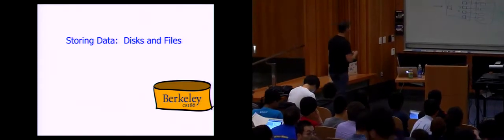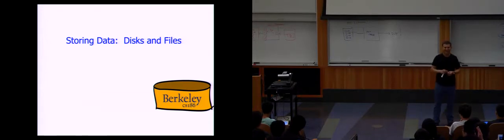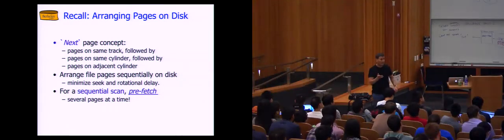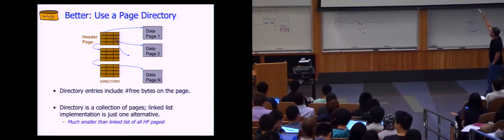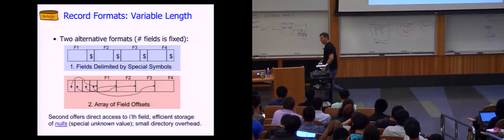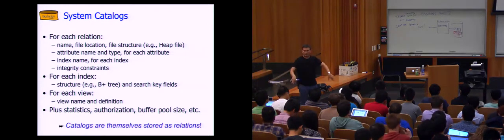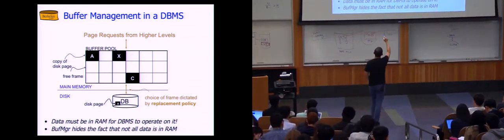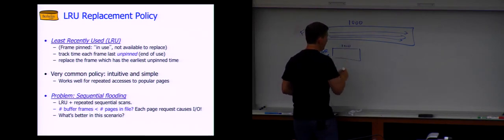L05 Storing Data: Disks and Files | UC Berkeley CS 186, Spring 2015